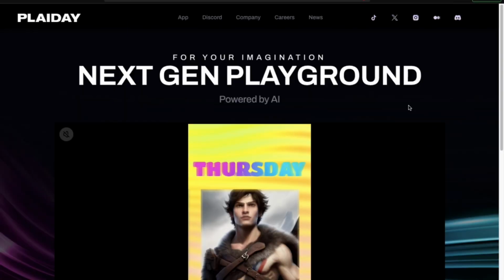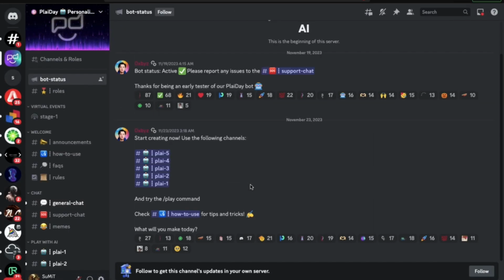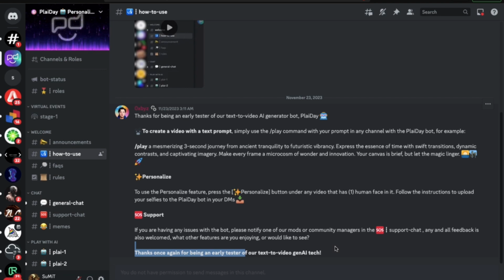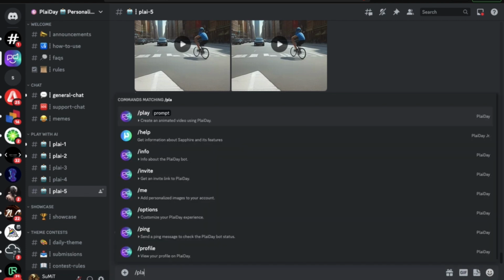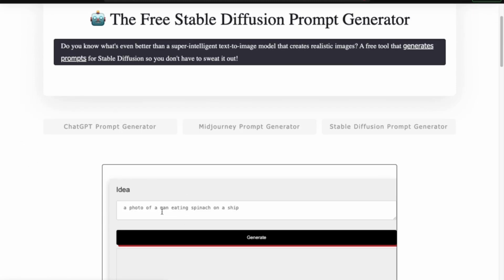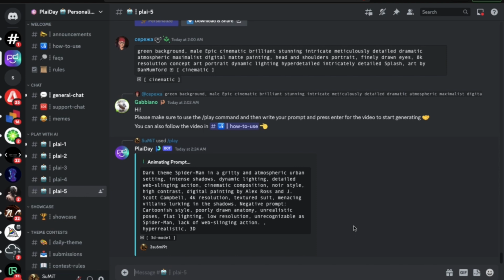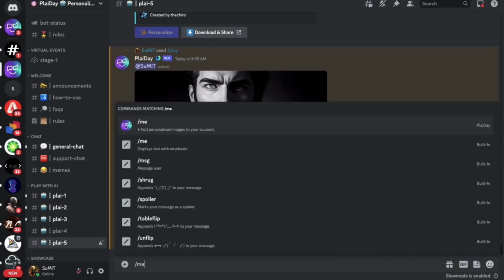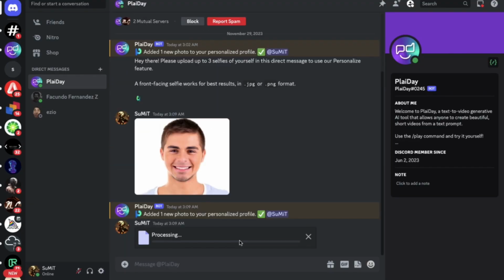New Way to Create Movie Trailer with AI | Text to Video tool with Face Swap | Plaiday AI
Transform Text to Video Magic: Free Tool Revealed! Face Swap Extravaganza Included! | Plaiday AI | 3D Animated Video Generator AI| simplify me

Description :

🌟 Unlock the Magic of Text-to-Video with "Plai Day"! 🚀 Face Swap Tutorial Included!

Welcome, creative minds! 🎨✨ In today's video, we're diving into the enchanting world of "Plai Day," a revolutionary tool that lets you turn text into captivating videos effortlessly. 📜🎥 Plus, we've got an exciting bonus – face swapping that adds a touch of magic to your creations! ✨👥

📱 Mobile Users: If you're an Apple iPhone user, find "Plai Day" on the App Store for on-the-go creativity.

💻 Desktop Users: Click the "Create Video Magic" button and join the adventure!

🌐 How to Use:

Accept the invite on the Discord webpage.
Explore the "How to Use" section for insights.
⚡ Creating Your Video:

Use the slash play command.
Join a channel (PLAI 1, PLAI 2, etc.).
Write your text prompt.
🎨 Enhance Your Video Quality:

Add precision with "closeup" in the prompt.
Use "a portrait of" for specific faces.
Boost realism with "photo realistic," "masterpiece," or "high quality."
Explore cinematic and hyper-realistic keywords.
🚀 Face Swap Tutorial:

Type slash me in the prompt area.
Upload front and side views for best results.
Click "add" to upload images.
Confirm by clicking "I agree."
Go to the prompt area and click "personalize."
Your face-swapped video is ready!
👁️‍🗨 Privacy Note: Face swap videos are initially private; make them public when you're ready to share your masterpiece.

🌟 Results: Check out our stunning face-swapped video and witness the magic!

🙌 Thank You for Joining the Creative Journey!
We hope you enjoyed this exploration into the world of "Plai Day." 🌈✨ Stay creative! PlaiDayMagic TextToVideo FaceSwapTutorial 🚀